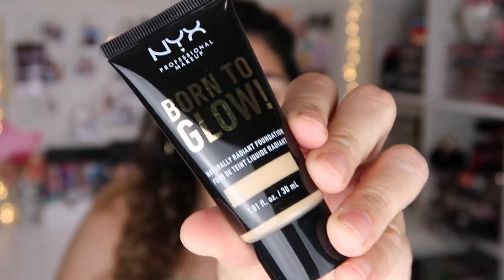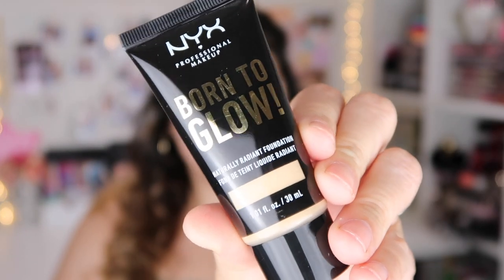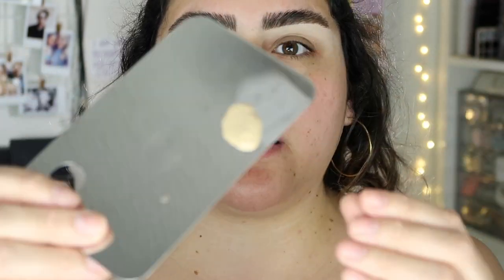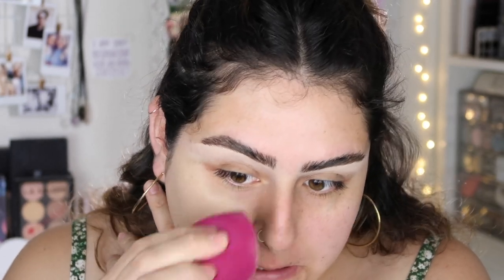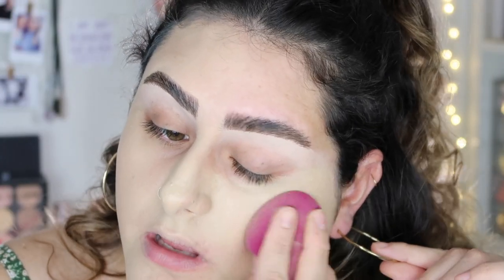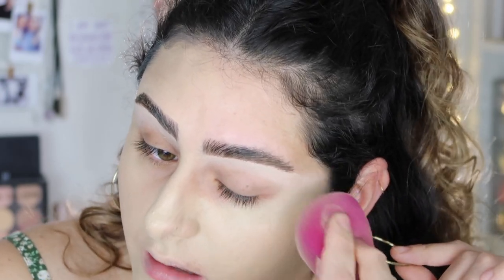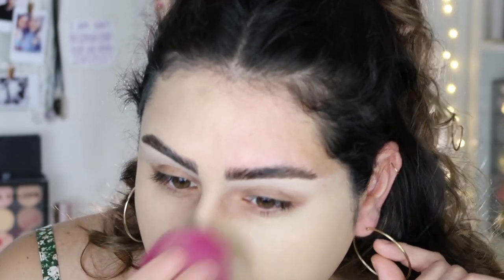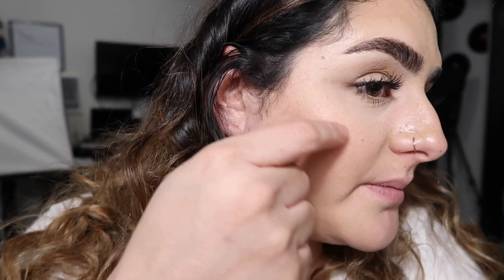NYX BORN TO GLOW FOUNDATION FIRST IMPRESSION + 10HR WEAR TEST | heyitszam ♡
(✨WATCH IN HD 1080p✨) In today's video I'm doing a first impression on the NYX Born to Glow Foundation! Remember I have oily skin so I wanted to try how glowy foundations wear throughout the day - I did a 10 HOUR WEAR TEST!

Watch my last video: ORIGINS CHARCOAL FACE MASK REVIEW - MY PORES HAVE NEVER LOOK THIS TINY!

About me:
I'm Zamara! I upload videos about beauty, lifestyle, daily vlogging and weight loss! You can find new videos 2 to 3 times per week :)
xo, zam ♡